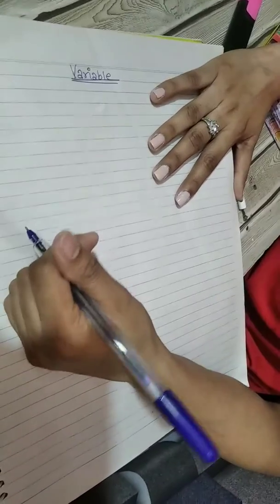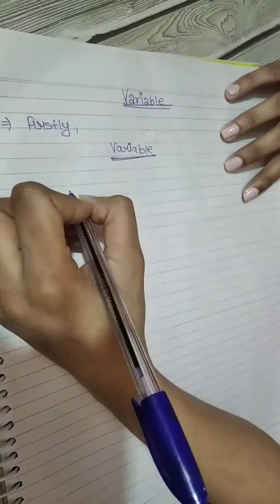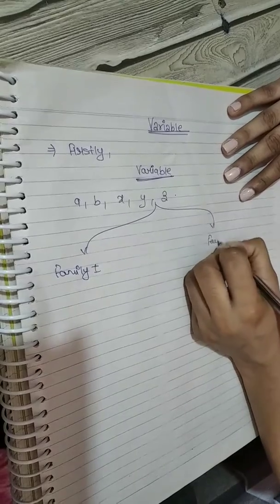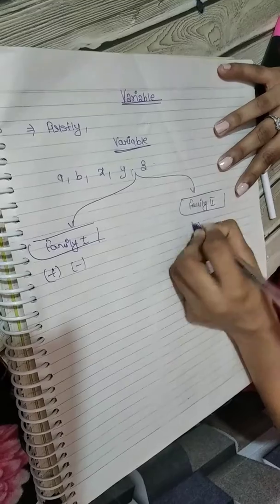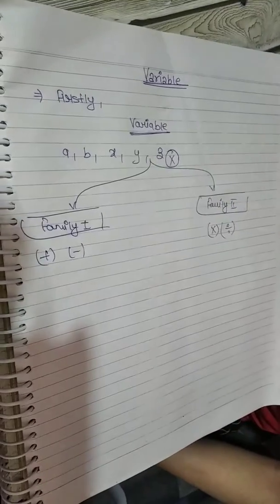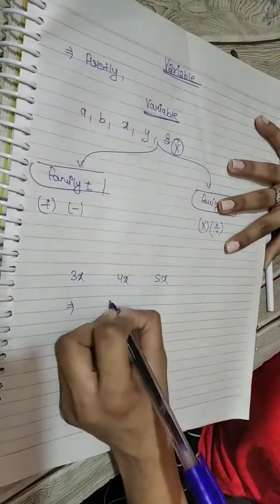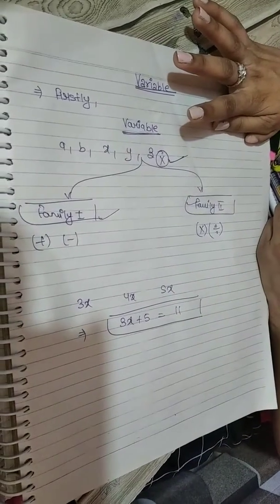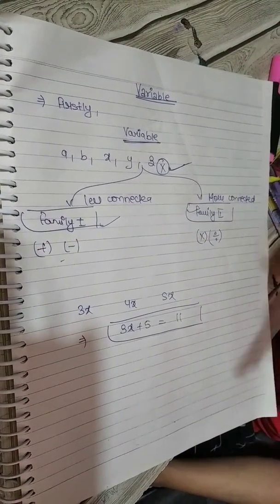Easy mathematics 🖤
Variable value